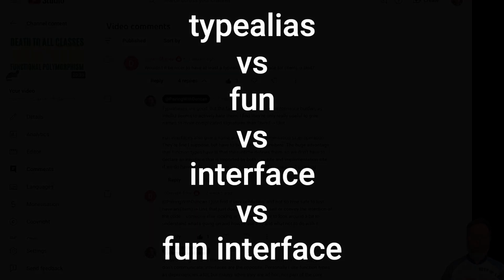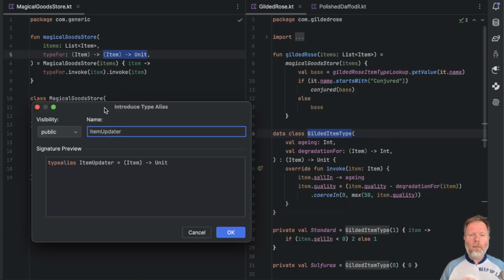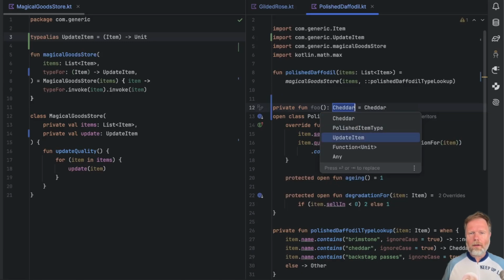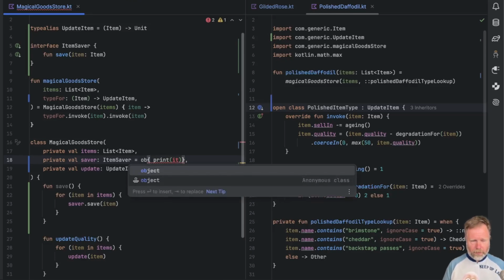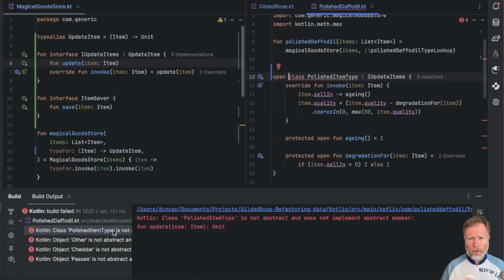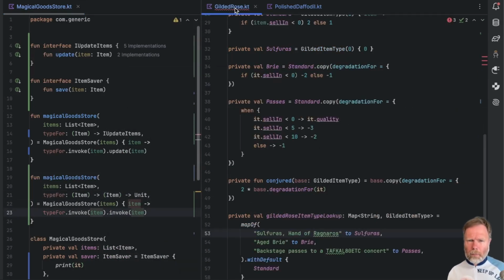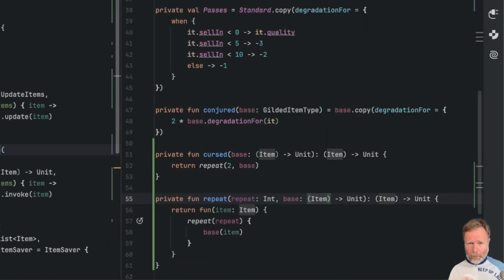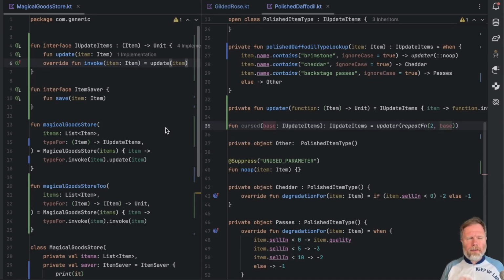fun vs interface vs fun interface - Kotlin Polymorphism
There was a lot of discussion on my Death to All Classes episode, where I showed how to use functions instead of classes to implement polymorphism. to watch it if you haven’t already.

The consensus was that functions have some advantages over classes because they can be combined more easily, but that is sometimes is at the expense of expressiveness. Can type aliases and fun interfaces bridge the gap? Let’s find out.

In this episode, Duncan compares using functions and classes to implement polymorphism in Kotlin. He discusses the advantages and disadvantages of each approach, particularly focusing on the expressiveness and composability of functions compared to classes. Duncan explores the potential of type aliases and fun interfaces to bridge the gap between these two worlds, using examples from the Gilded Rose refactoring kata. The episode includes a detailed code walk-through, illustrating the implementation of type aliases, fun interfaces, and their impact on code expressiveness and maintainability.

* 00:00:33 Intro
* 00:02:29 Introduce typealias
* 00:03:52 Typealiases need to be shared to communicate
* 00:04:45 Typealiases tend to decay
* 00:05:30 Typealiases don't make new types
* 00:07:09 Converting a Typealias to an Interface
* 00:08:17 Introducing fun interfaces
* 00:08:49 Converting another Typealias to an Interace
* 00:11:13 Fun interfaces aren't compatible with method references
* 00:12:34 The problem with fun interfaces
* 00:17:18 Fun interfaces can also implement function types
* 00:17:52 Conclusions